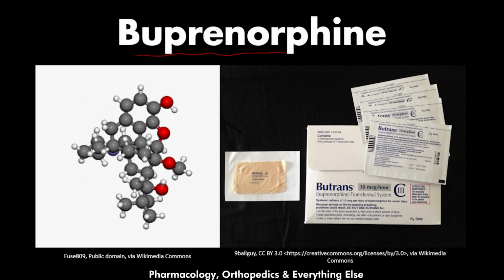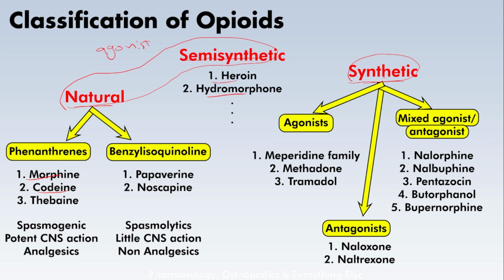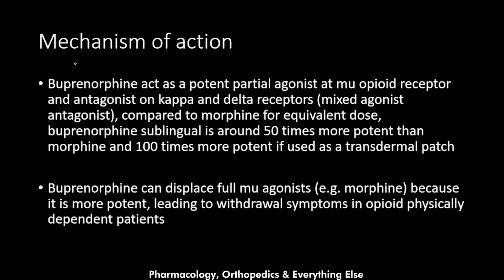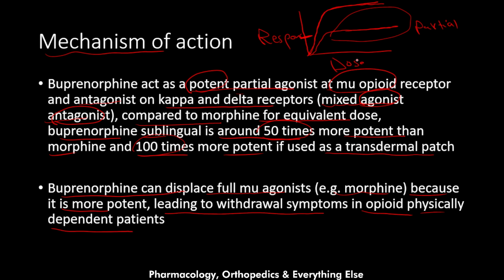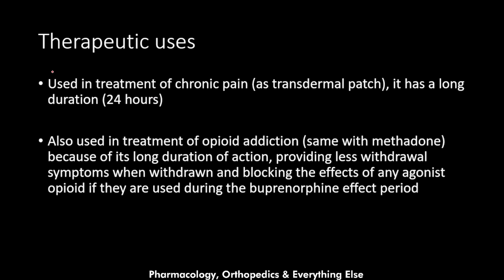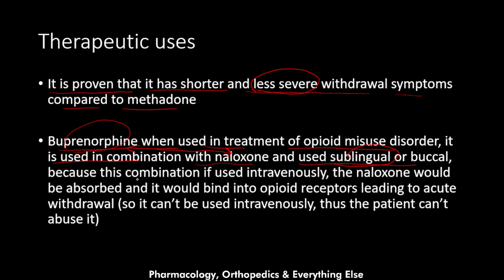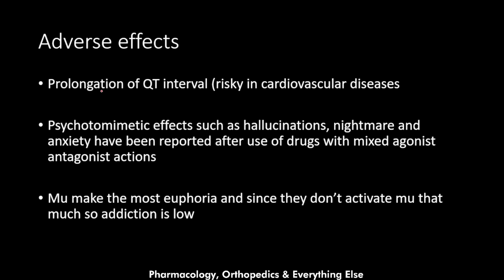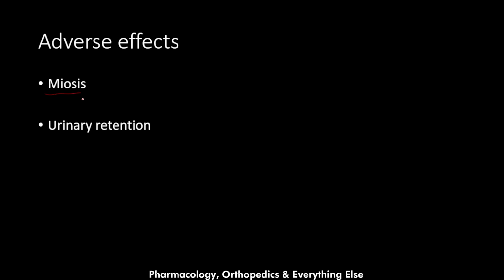Buprenorphine: Mechanism of Action, Therapeutic Uses & Adverse Effects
In this video, we're taking a closer look at buprenorphine, a medication that plays a crucial role in managing opioid addiction and chronic pain. Whether you're a healthcare professional, a student, or simply curious about how buprenorphine works in the body, this video is for you.
* Picture on the right of the thumbnail, credit: The U.S. Food and Drug Administration, Public domain, via Wikimedia Commons
Video Chapters
0:00 Introduction
1:03 Overview
2:53 Pharmacokinetics
4:04 Mechanism of action
6:42 Pharmacologic effects
8:09 Therapeutic uses
10:29 Adverse effects